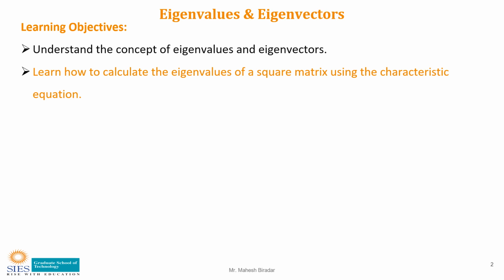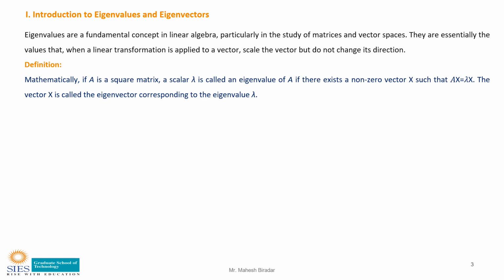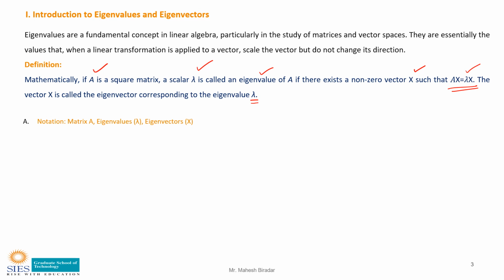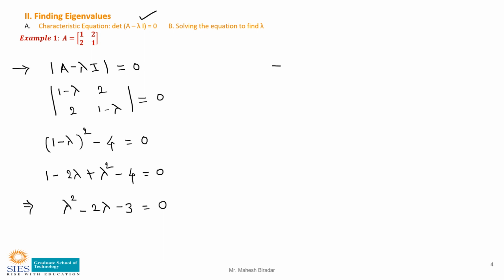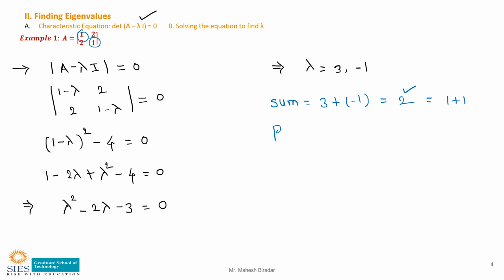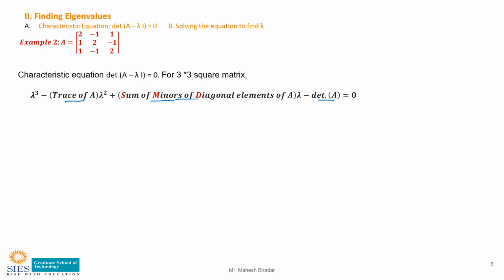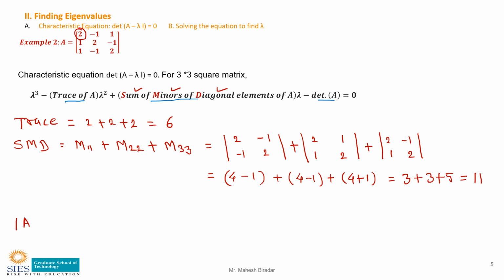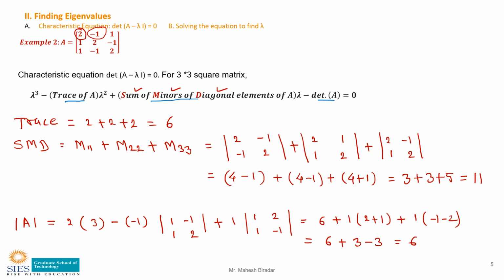#1 Finding eigenvalues of a square matrix A |Mumbai University| Engineering Mathematics-IV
Finding eigenvalues of a square matrix A |Mumbai University| Engineering Mathematics-IV| Module 1| Shortcut method to calculate eigenvalues| Introduction of eigenvalues | Characteristics equation of the matrix A| Roots of characteristic equation| Proper values| Matrices| Sum of eigenvalues| Product of eigenvalues | Trace | Sum of minors of diagonal elements | SMD | det.(A)| Definition of eigenvalues| Basics of eigenvalues| Importance of eigenvalues